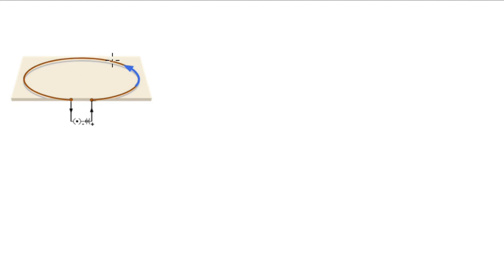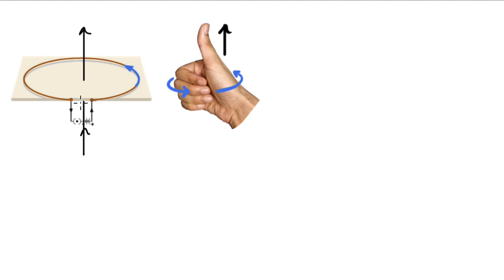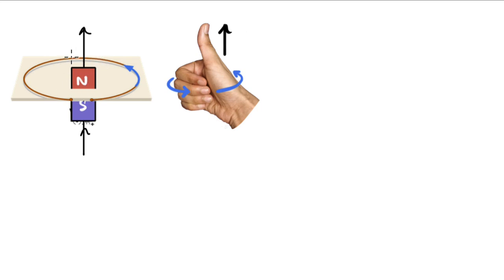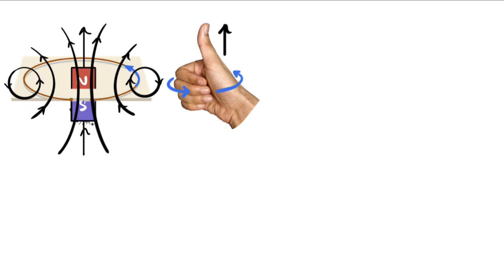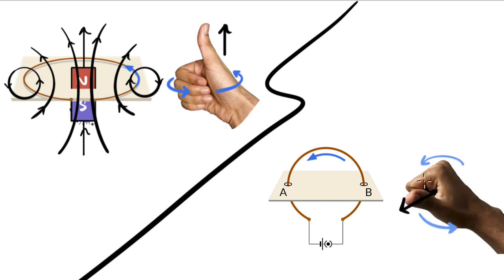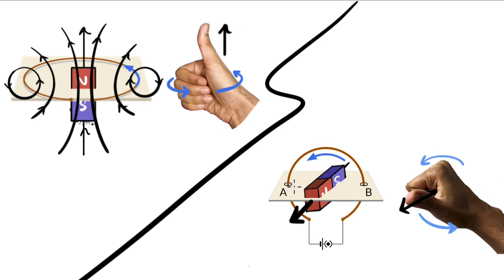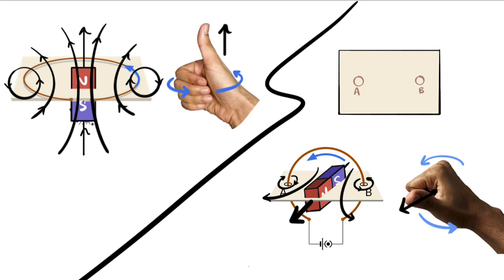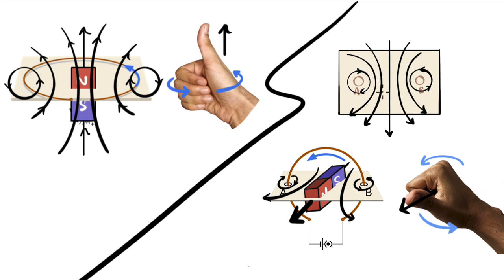Magnetic field due to current carrying loop | Electricity | Class 10 Physics | Khan Academy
Let's explore how to figure out the direction of the magnetic field due to current carrying loop. We will use the right hand thumb rule.